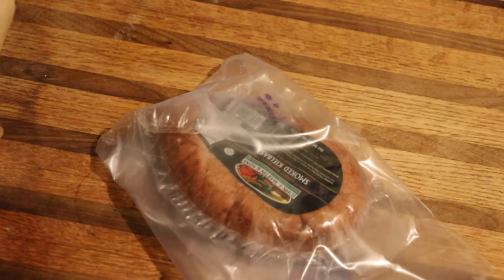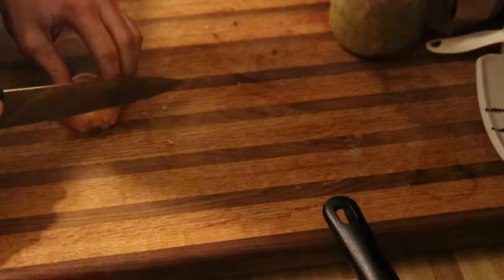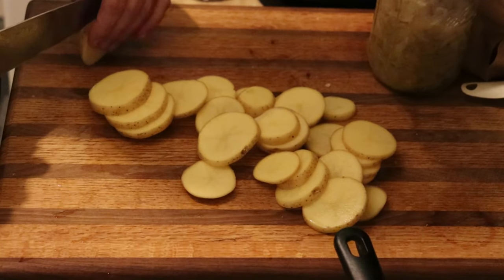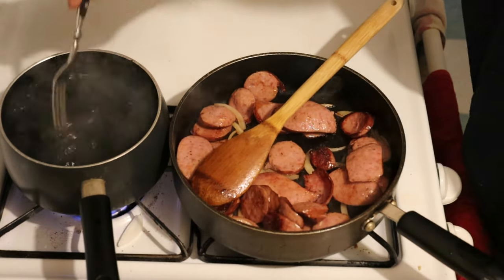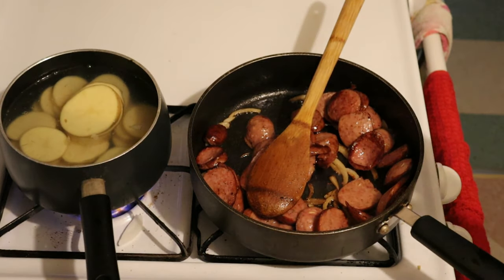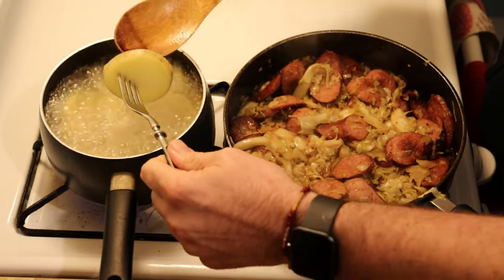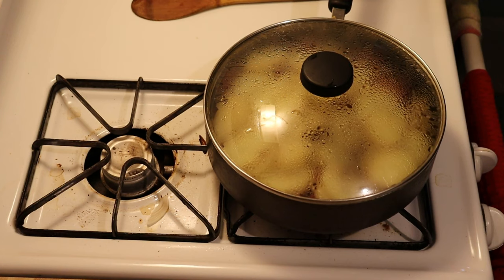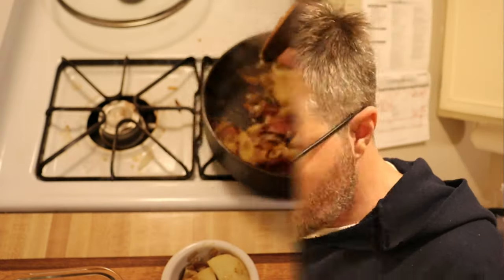The Best way to cook Kielbasa, sauerkraut and potatoes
This was a staple growing up. Not everything is fancy, cook like an old person sometimes.

Click on the link below for some more totally awesome videos on cooking cabbage and cabbage like substances...